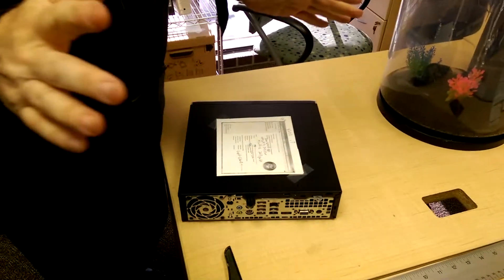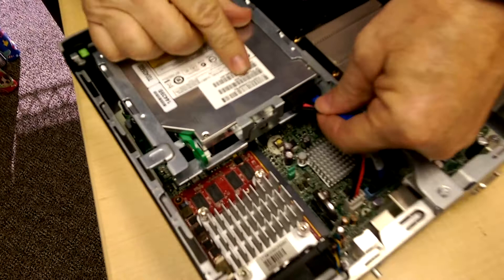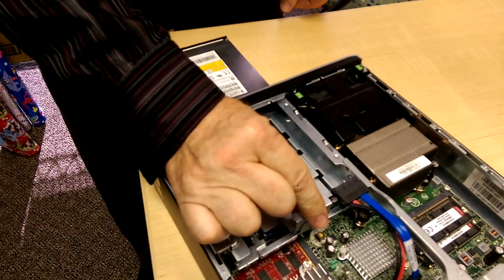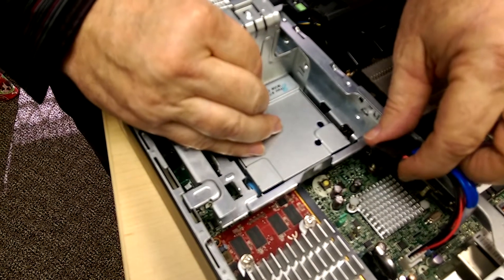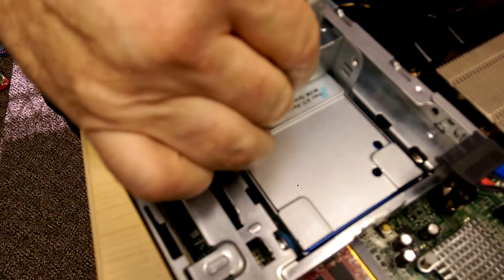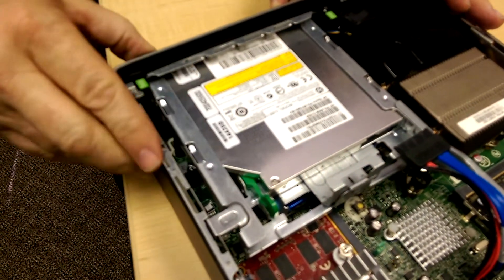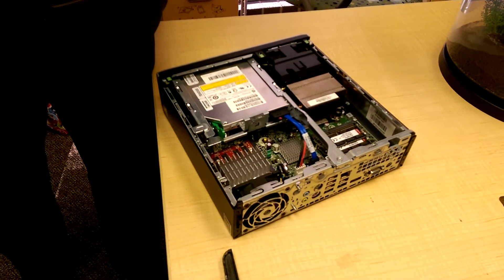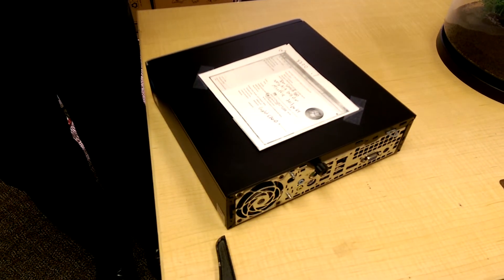Replacing a hard drive on an HP 8000, 8100, 8200 Ultra Slim desktop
This HP 8200 Ultra Slim desktop computer has a plug and play hard drive assembly that can be changed in 30 seconds if you know what you're doing. All you have to make sure is that your hands are clean that you don't drop anything into the computer and before you open the top of the computer to make sure you have safely turned the power off on the computer and unplug the power cord once everything is reinstalled and the computer is buttoned back up you can reconnect the power cord and click on on and the computer should boot up perfectly with a pre installed Windows 7 Professional Disc which I have already put Microsoft Office 2013 Ultimate Edition and it is ready to go. Let me know how it goes